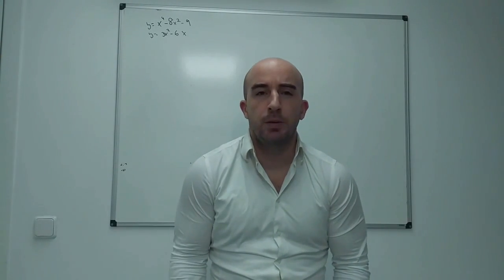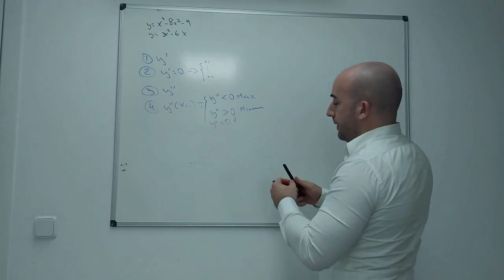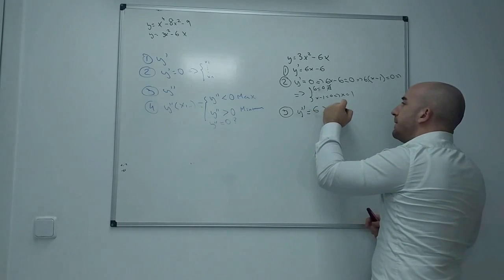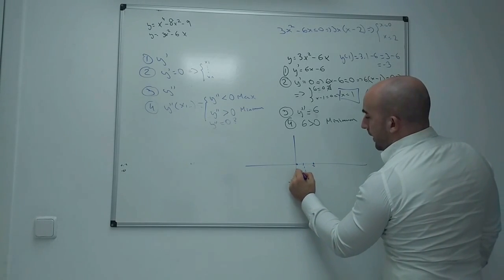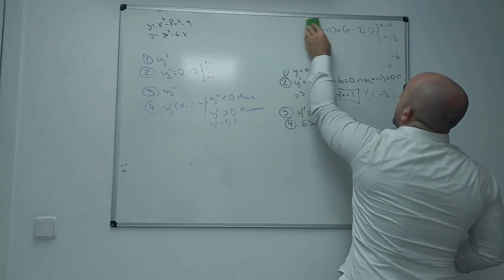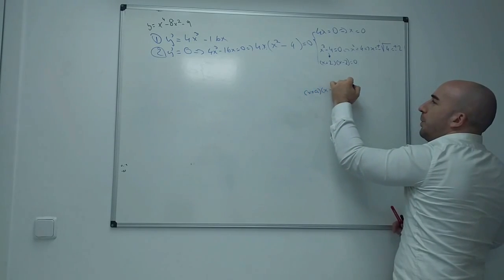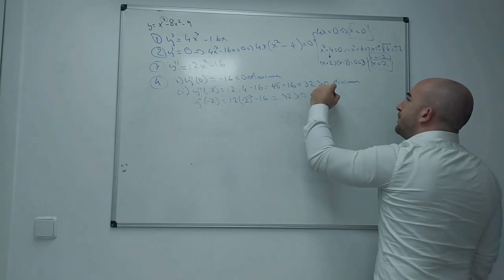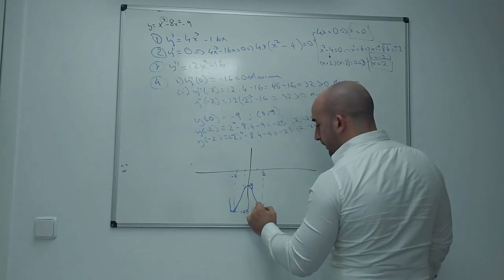MATHEMATICS: Extreme points. Maxima and minima of functions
How to obtain the maximums and minimums of functions using derivatives.